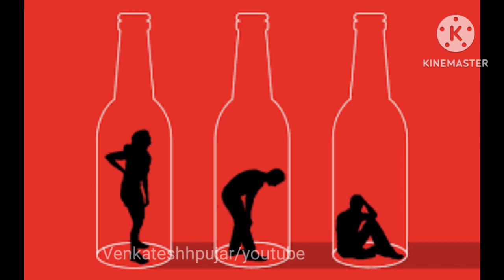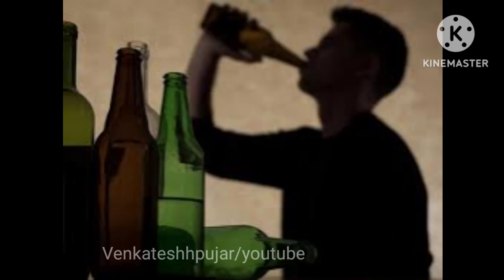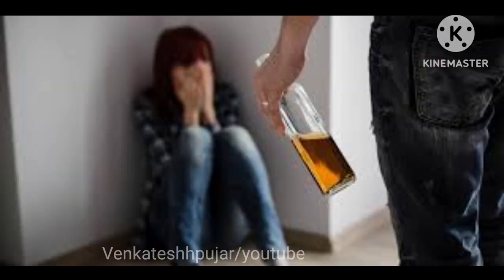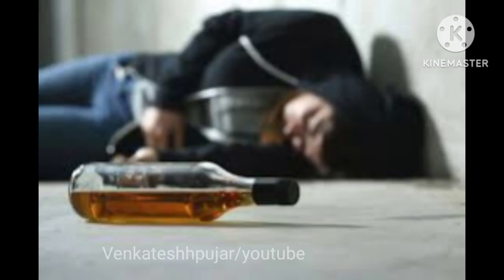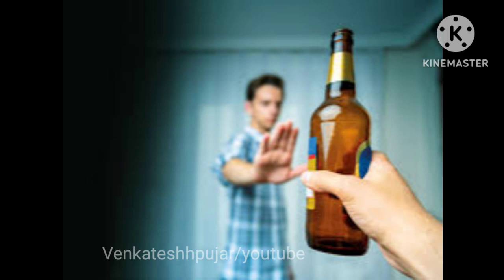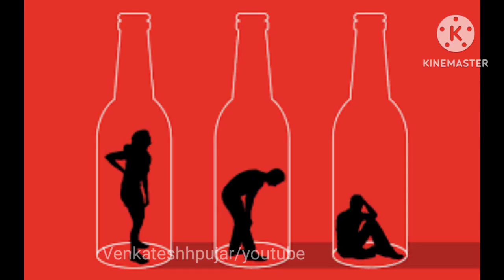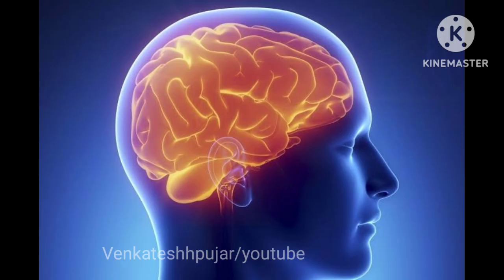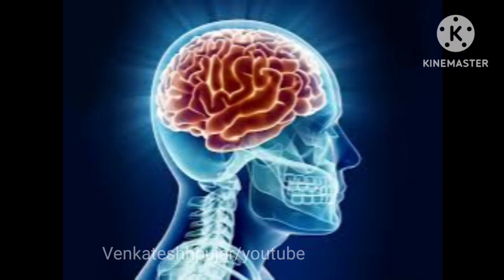Alchohol withdrawal syndrome|symptoms|causes|treatment|English explanation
video contains information about -
1)what is alcohol withdrawal syndrome?
2) symptoms of alchohol withdrawal syndrome?
3)cause of alcohol withdrawal syndrome?
4) Allopathic and ayurvedic treatment of alcoholic withdrawal syndrome?
5) Doctor to consult in alchohol withdrawal syndrome